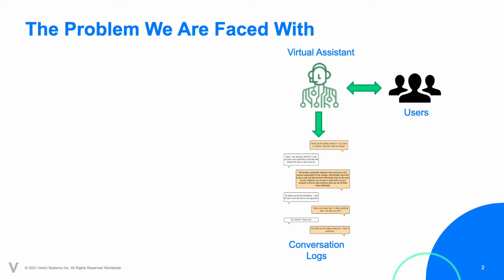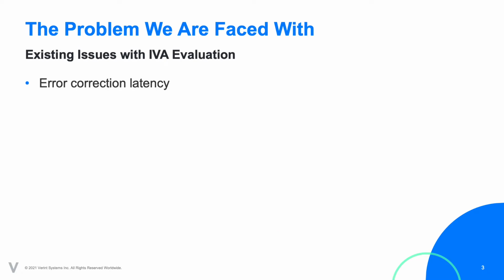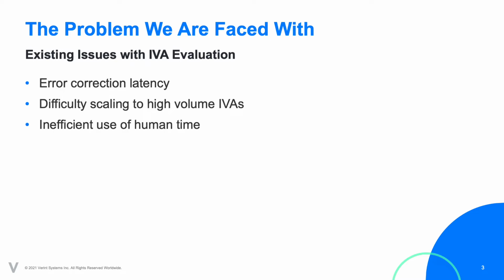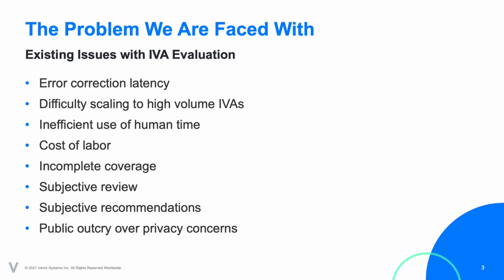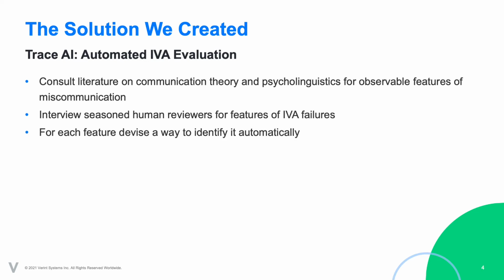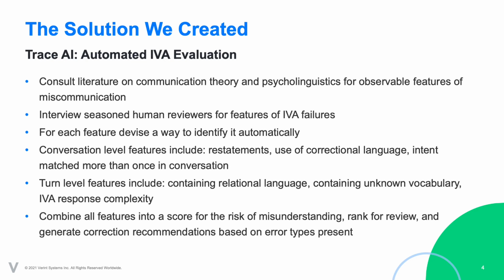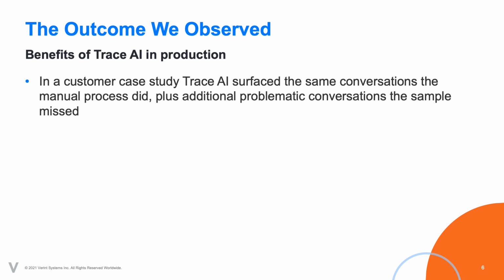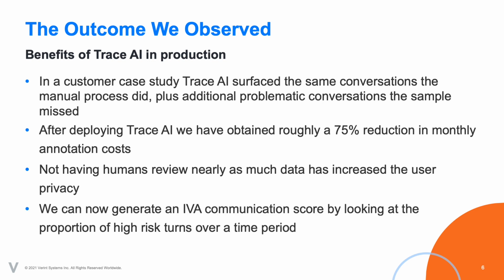AAAI Paper: On the Care and Feeding of Virtual Assistants: Automating Conversation Review with AI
Authors: Ian Beaver and Abdullah Mueen